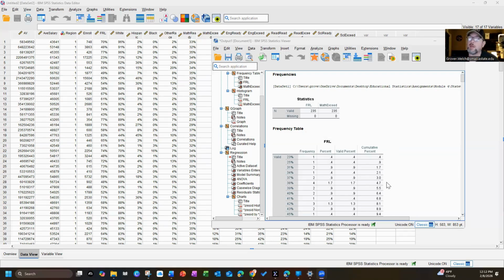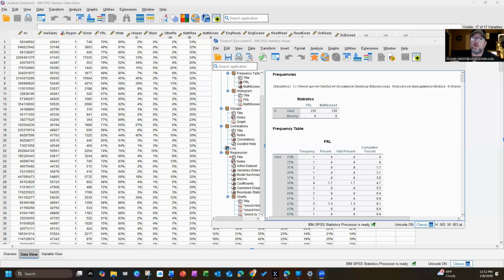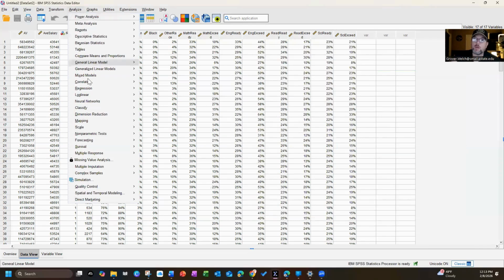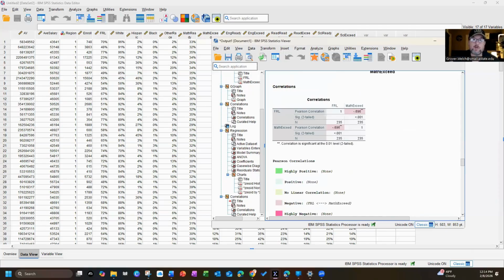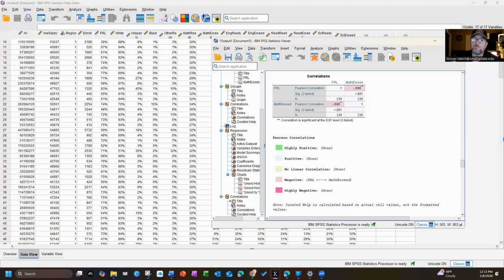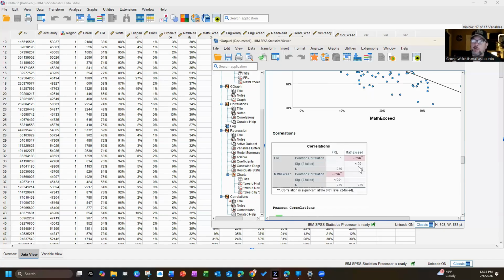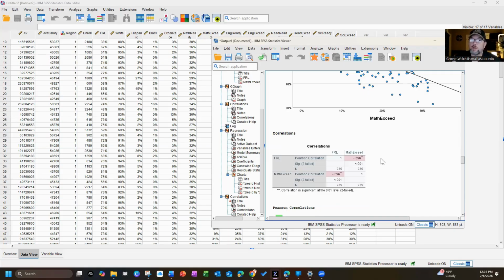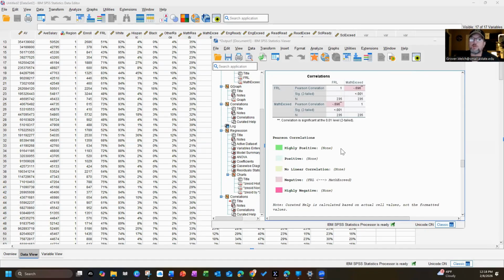Correlations Grover Welch